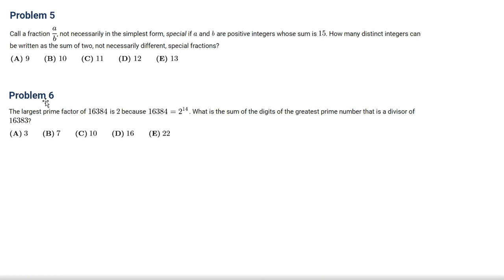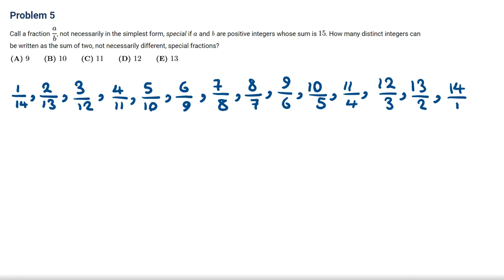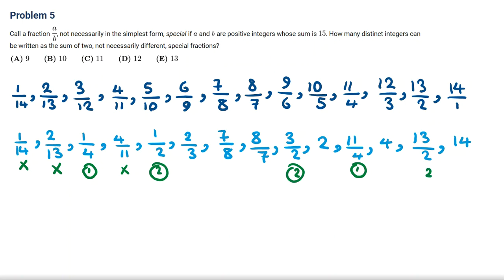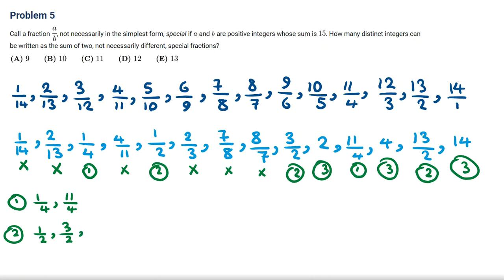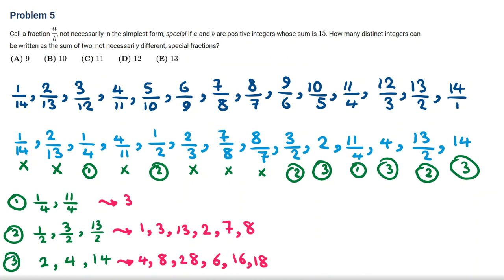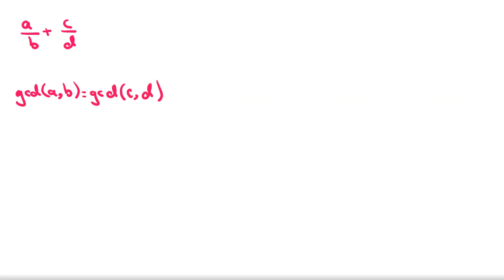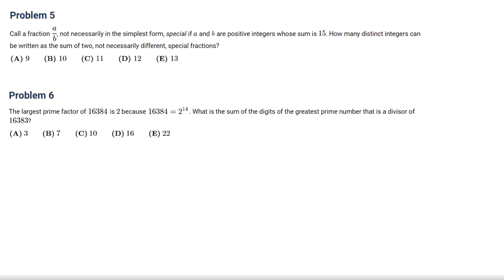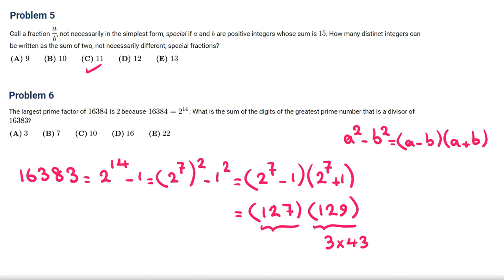2021 AMC 12B Q5 6 10 Fall |American Mathematics competitions Olympiad Math Problems Solutions 2022